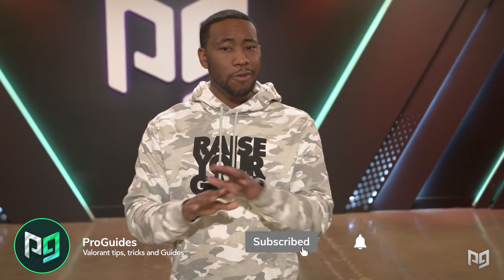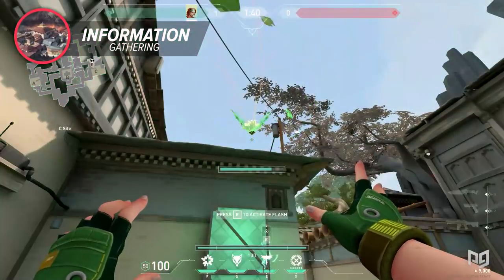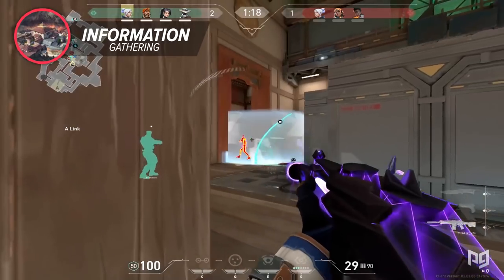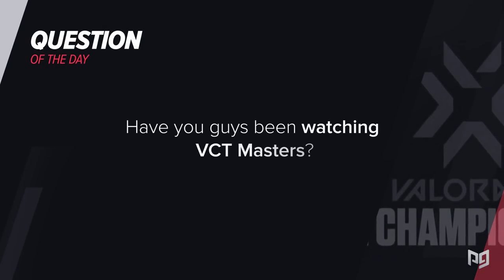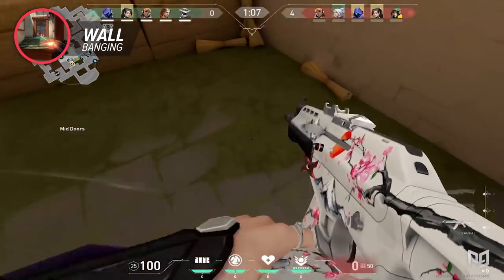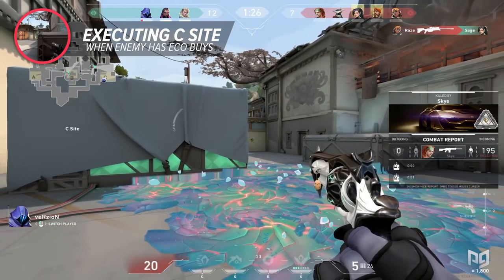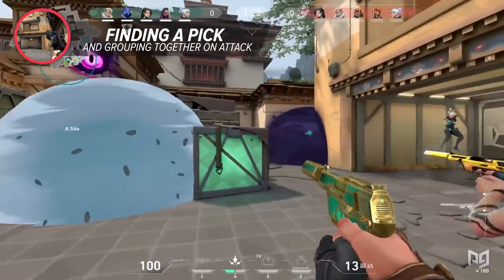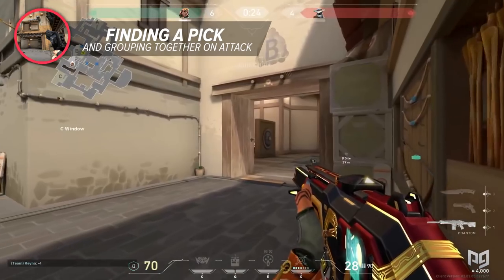YOU'RE PLAYING HAVEN WRONG! | HUGE MISTAKES YOU NEED TO FIX ON HAVEN - Valorant